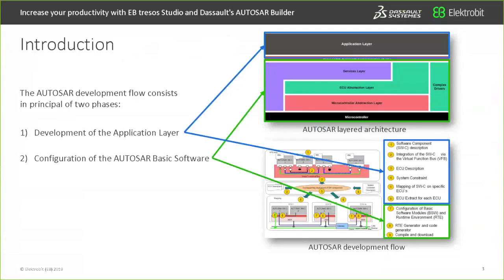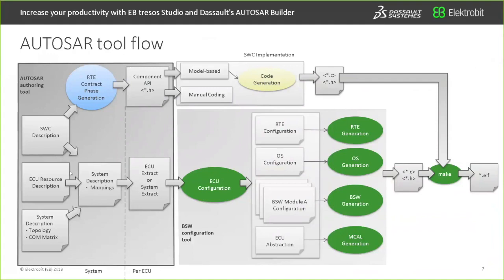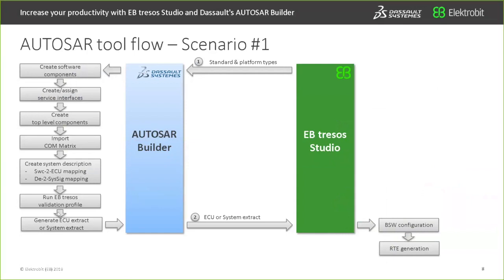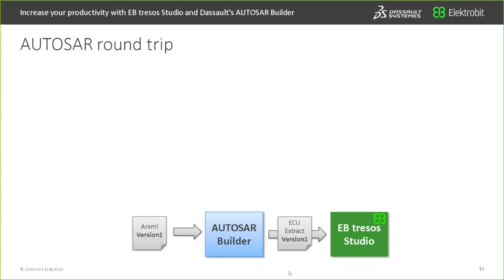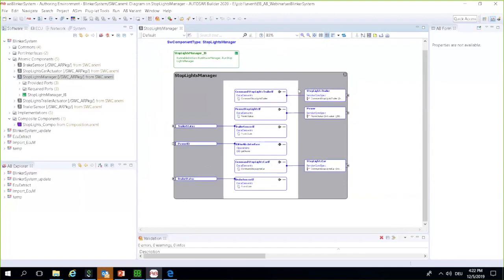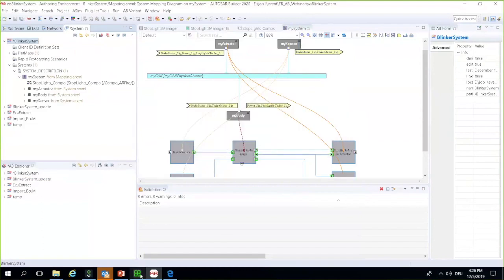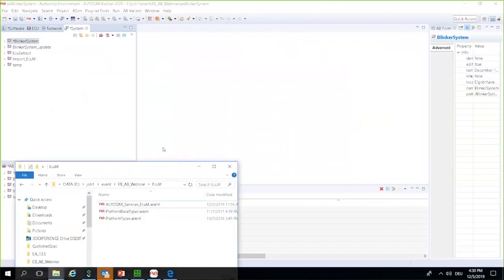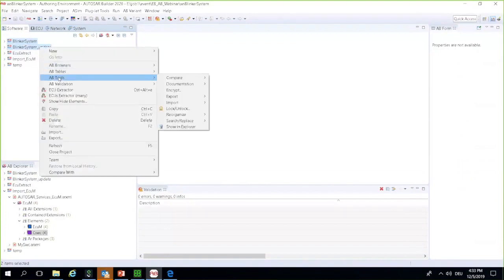Increase your productivity using EB tresos Studio and Dassault’s AUTOSAR Builder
Automotive systems are increasingly complex, with more software than ever across the entire vehicle. Integrating the application software layer with the basic software (BSW) takes considerable time and is error prone.

A number of tools do exist helping with this integration process, though not all of them offer smooth interoperability. As both EB tresos Studio and AUTOSAR Builder are based on the AUTOSAR data model coming from the consortia, they can ensure full AUTOSAR compatibility, making data exchange between both tools seamless.

Enriched with dedicated and aligned validation profiles, each tool gives the user additional early feedback, which minimizes iterations, saving you valuable time.

In this joint webinar, Dennis Drees of Elektrobit and Michael Seibt of Dassault Systèmes demonstrate how AUTOSAR Builder and EB tresos Studio complement each other and support you in your daily challenges such as interoperability, data integrity, and round-trip engineering.